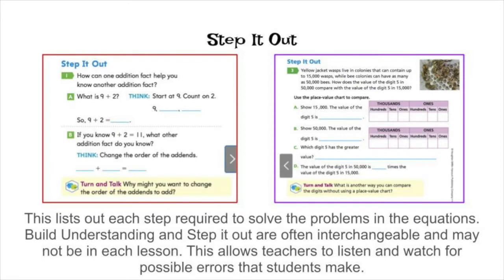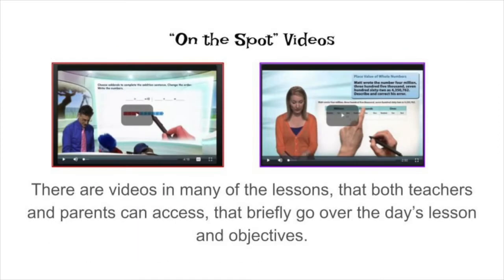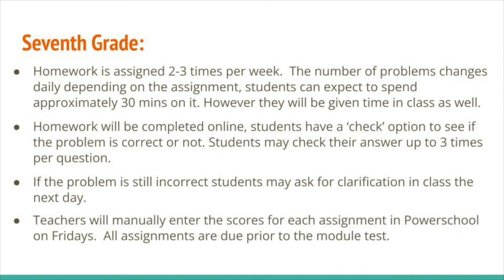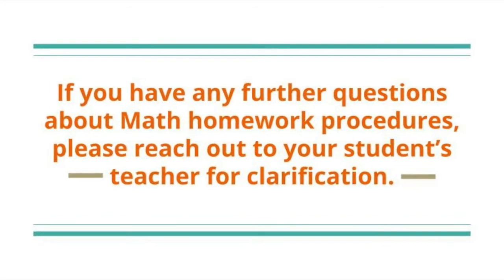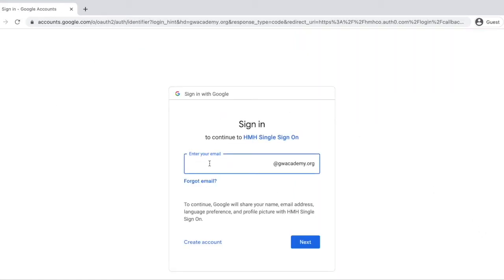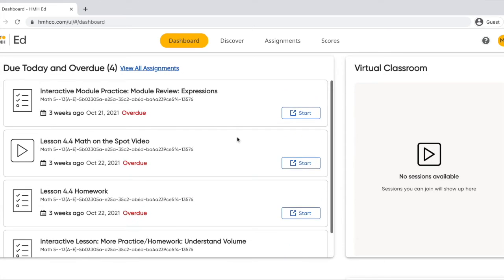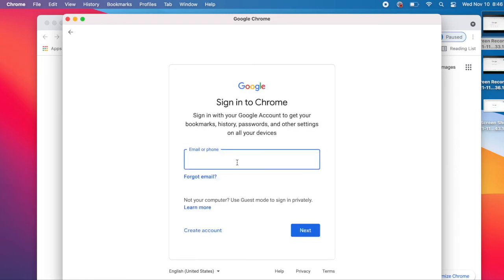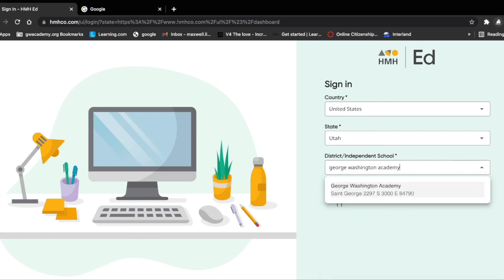HMH INTO MATH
This informative video provides clarity to concerns and questions around INTO Math at GWA.